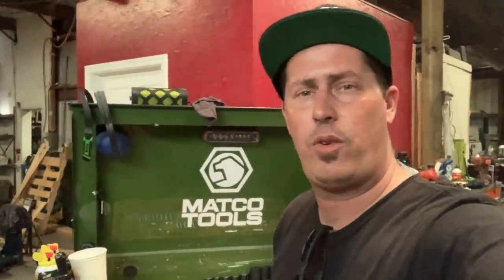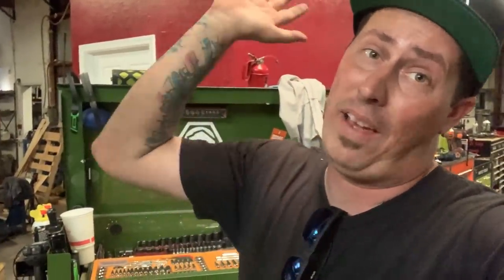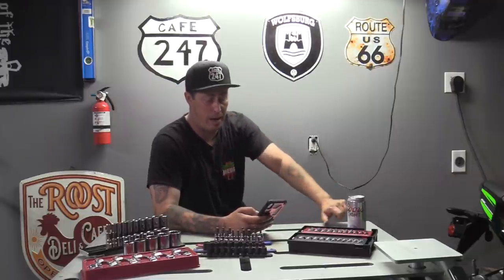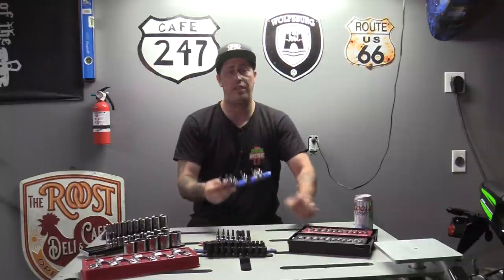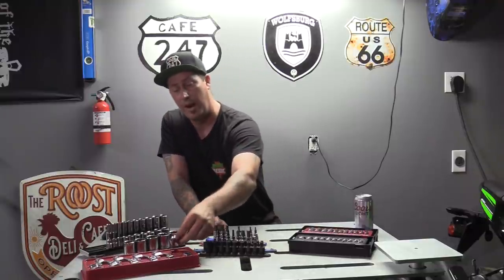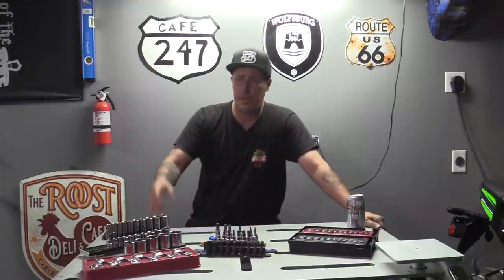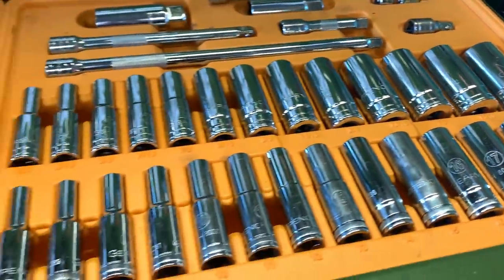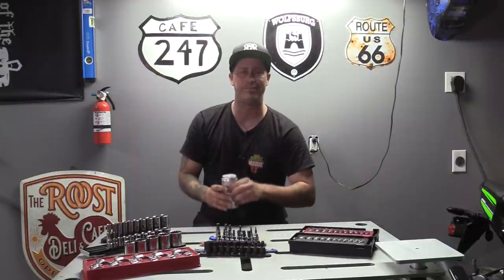Every Mechanics Socket You'll Ever Need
I'm going to show you every socket your ever going to need as a mechanic. Cheers!

GEARWRENCH 243 Pc. 12 Pt. Mechanics Tool Set in 3 Drawer Storage Box - 80972:

GearWrench 80564 7pc SAE Flex Socket Set & 80565 10pc Metric Flex Socket Se:

GEARWRENCH 12 Pc. 1/4" Drive 6 Pt. Standard Universal Impact Socket Set, Metric:

GEARWRENCH 10 Pc. 3/8" Drive 6 Pt. Deep Universal Impact Socket Set, Metric:

GEARWRENCH 13 Pc. 1/4", 3/8" & 1/2" Drive External Torx Socket Set :

GEARWRENCH 13 Pc. 1/4", 3/8" & 1/2" Drive Torx Bit Socket Set :

GEARWRENCH 20 Pc. Phillips/Slotted/Torx Screwdriver Set, Dual Material Handles

GEARWRENCH 7 Pc. Axle Nut Set :

GEARWRENCH 44 Pc. 3/8" Drive 6 Pt. Impact Socket Set, Standard & Deep, SAE/Metric:

GEARWRENCH 28 Pc. 1/4" & 3/8" Drive Bolt Biter Impact Extraction Socket Set:

GEARWRENCH 7 Pc. 3/8" Drive 6 Pt. x-Core Pinless Universal Impact Metric Extension Socket Set:

GEARWRENCH 9 Pc. 1/4" & 3/8" Drive Stubby Triple Square Bit Driver Socket Set, Metric:

VIM Tools XZN400 Triple Square Spline Driver Set:

Capri Tools XZN Triple Square Spline Bit Socket Set, Metric, 10-Piece:

GEARWRENCH 8 Pc. Stud Removal Set, SAE/Metric :

ARES 70016 - Damaged Bolt and Stud Extractor Tool - Grips and Removes 1/4-Inch to 1/2-Inch Studs:

WORKPRO Socket Set, 1/4 Inch & 3/8 Inch Drive Sockets, 3/8-Inch Reversible Ratchet, Metric and SAE, 39-Piece:

TEKTON 1/4 Inch Drive 6-Point Socket & Ratchet Set, 55-Piece (5/32 - 9/16 in., 4 - 14 mm) | SKT05301:

Astro Pneumatic Tool 94410T 10-Piece 3/8" Drive Nano Impact Torx Bit Sockets:

14 PC E Torx Star Female Bit Socket Set 1/2"/3/8"/1/4" Drive E4 -E24:

Sunex 9708 3/8-Inch Drive Fractional Crowfoot Flare Nut Wrench Set, 3/8-Inch - 7/8-Inch, Fully Polished, 8-Piece:

GEARWRENCH 10 Pc. 3/8" Drive Crowfoot Wrench Set, Metric - 81909:

GEARWRENCH 6 Pc. Oil Canister Socket Set Service Kit - 41890:

GEARWRENCH Knurled Chrome Replacement Handle for 3/4" Drive Ratchet Heads, 36" - 81403:

GEARWRENCH 3/4" Drive 24 Tooth Quick Release Replacement Ratchet Head - 81402:

GEARWRENCH 6 Pc. 3/8" Drive Impact Driver Set - 1140D:

GEARWRENCH 5 Pc. 3/8" Drive 6 Pt. Magnetic Swivel Spark Plug Socket Set - 80601: